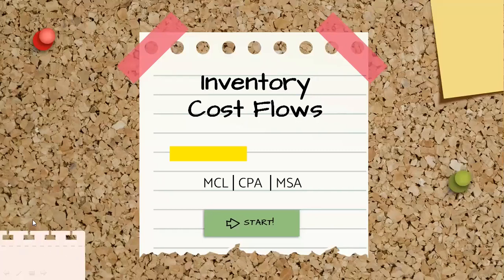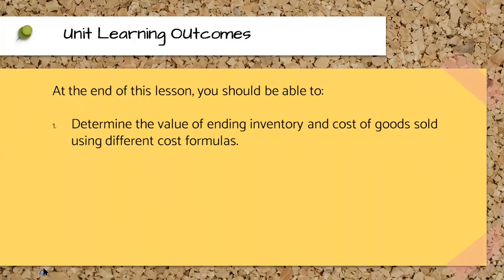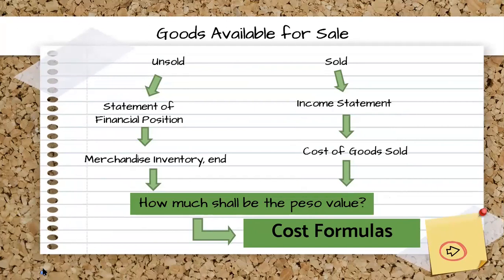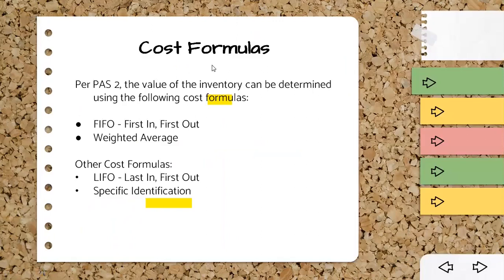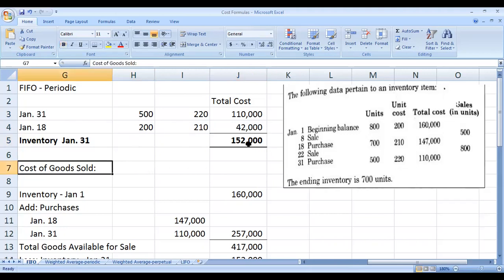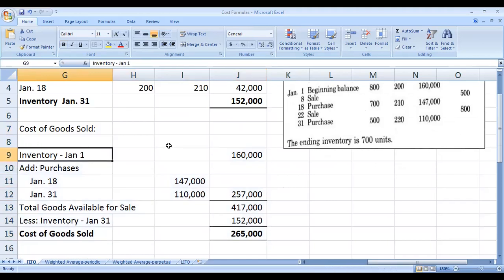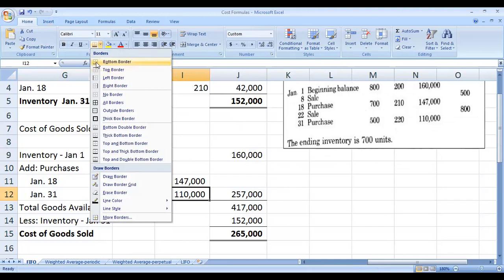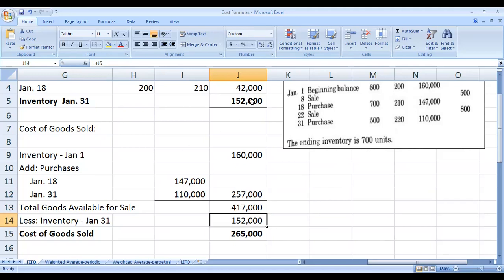inventory cost flows